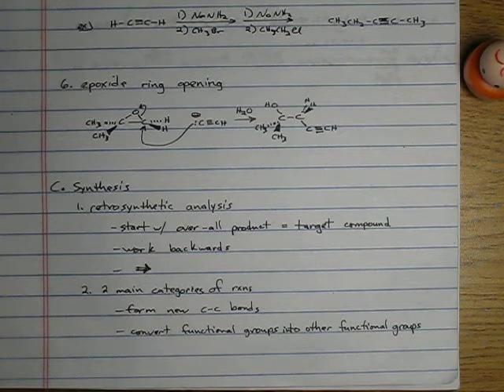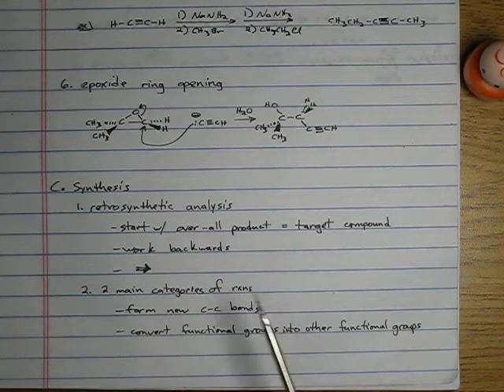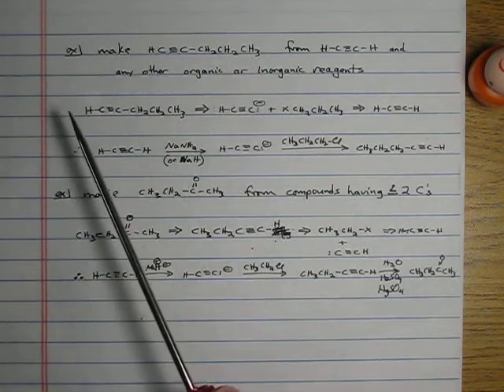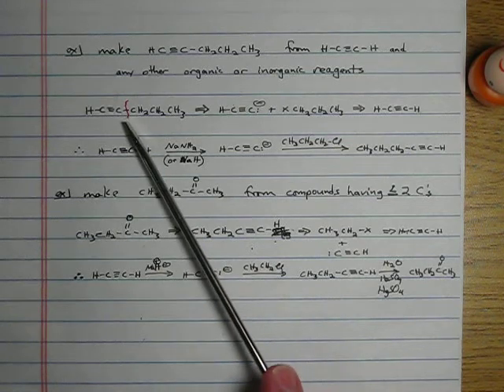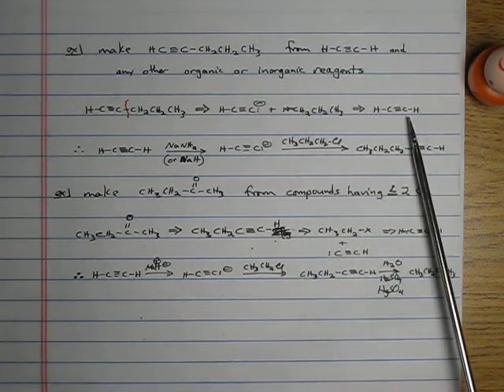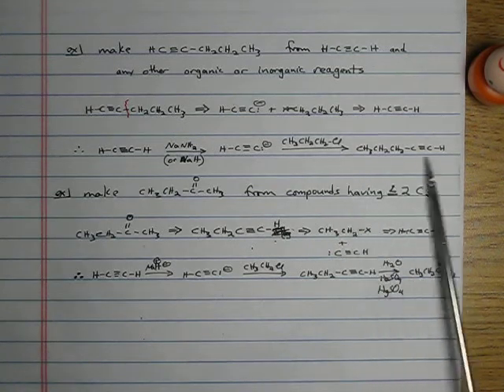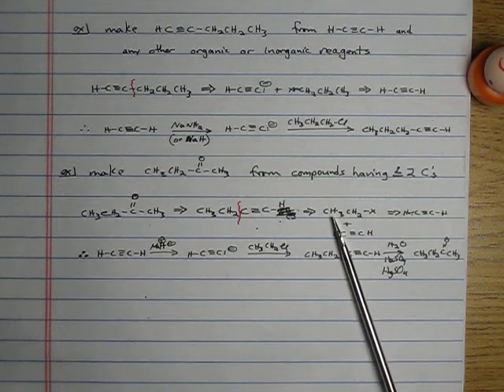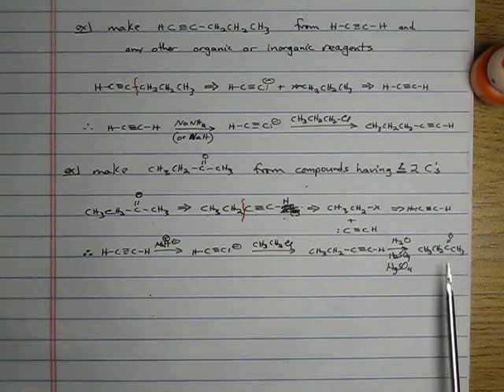Retrosynthetic Analysis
Organic Chemistry